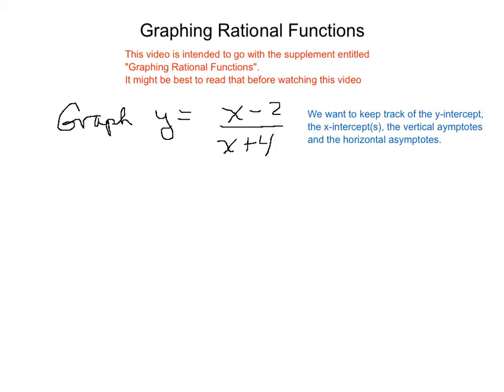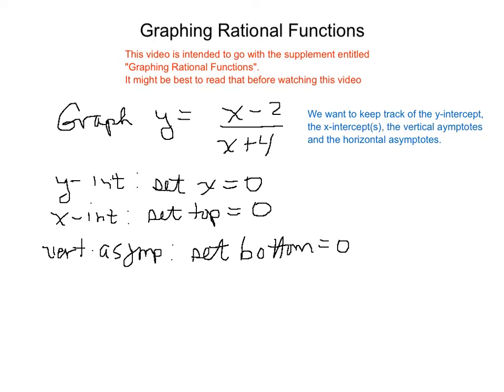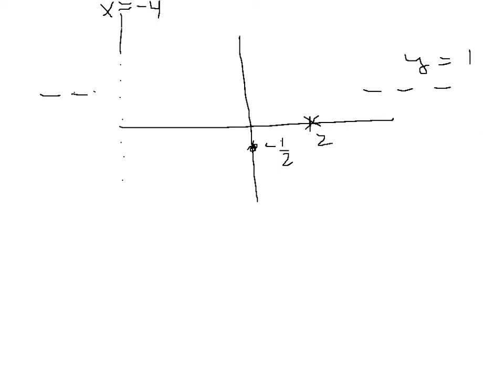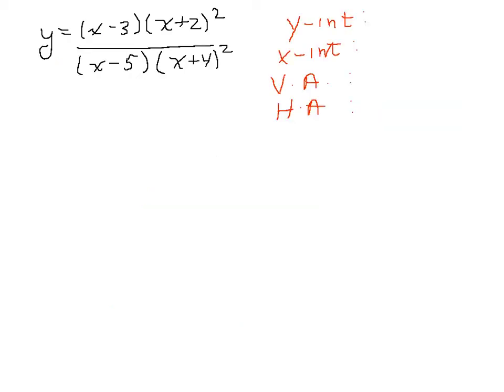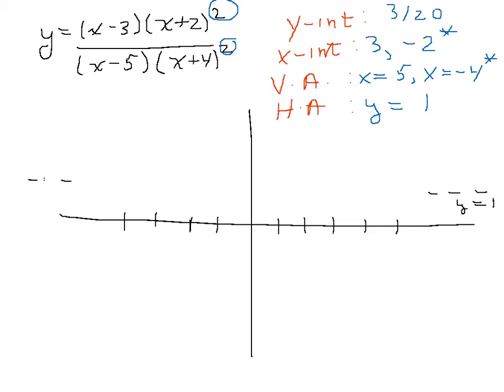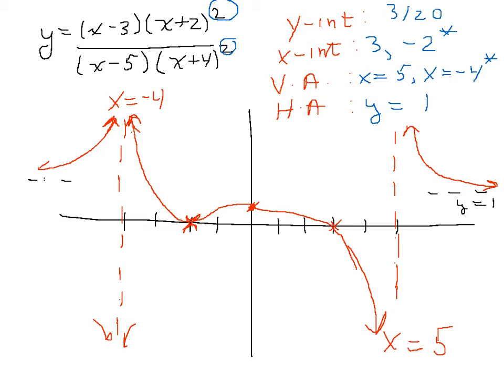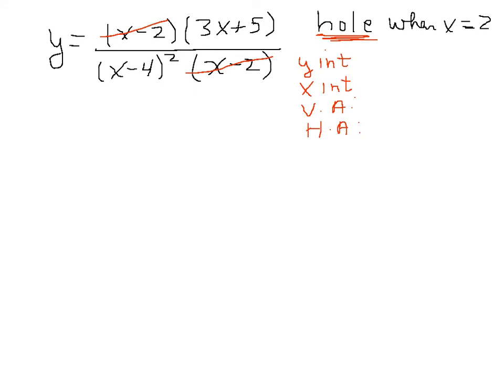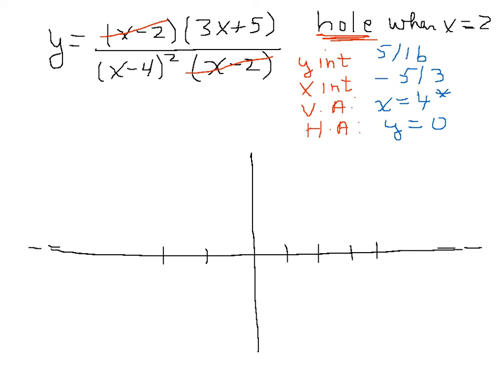Graphing Rational Functions